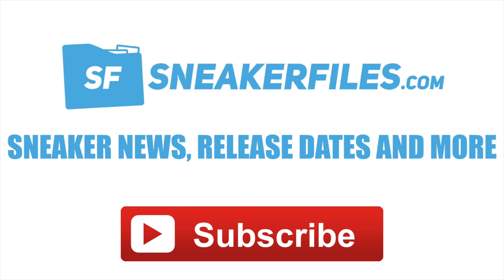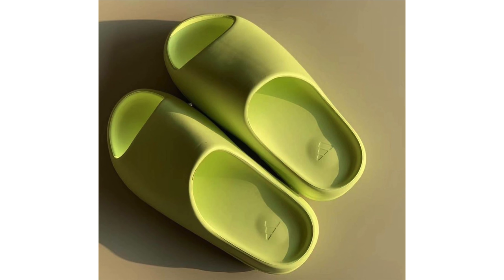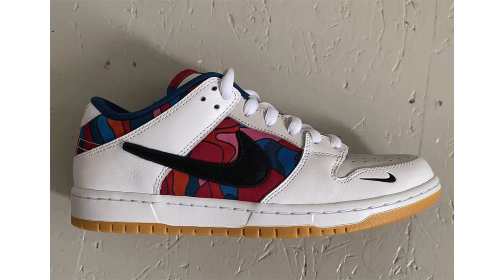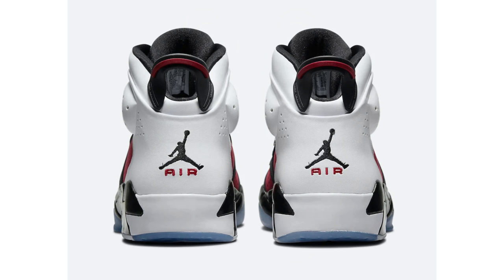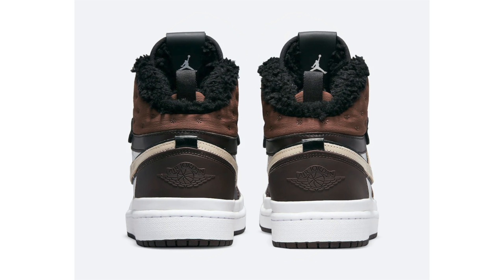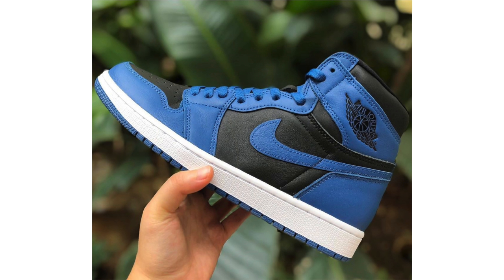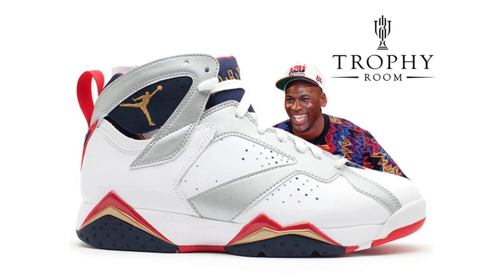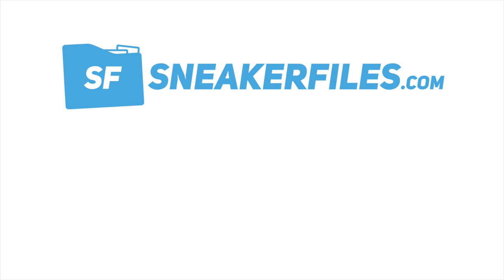TROPHY ROOM X AIR JORDAN 7 RELEASING, AJ 1 MARINA BLUE + HAND CRAFTED, AJ 14 LOW LIPSTICK, AND MORE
The Trophy Room x Air Jordan 7 will release Holiday 2021. First full look at the Air Jordan 1 Dark Marina Blue. Product shots of the Air Jordan 1 Hand Crafted and a closer look at the Air Jordan 14 Low Red Lipstick. Check out the Air Jordan 1 Acclimate Chocolate and the Air Jordan 1 Low Sherpa Fleece. The Jordan 6-17-23 Carmine will return in 2021. Release date for the Quartersnacks x Nike SB Dunk Low Zebra. Release info for the Undefeated x Nike AF-1 vs. Dunk 5 On It Drop 2. First look at the adidas Yeezy Slide Glow Green and release details for Ninja’s latest adidas Time In collection that includes the ZX 2K 2.0 and Adilette Boost.

Image Credit:
zsneakerheadz
beechkicks_
leaked.sneaks
brandon1an
w03i
YZY Supply Leaks